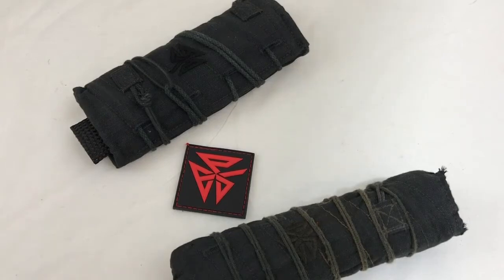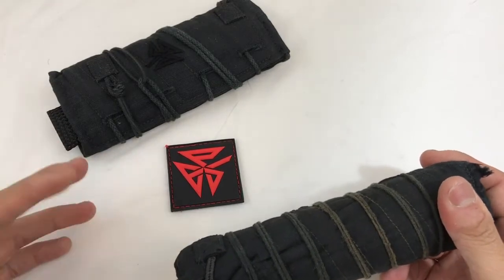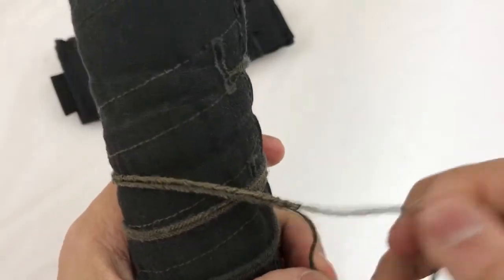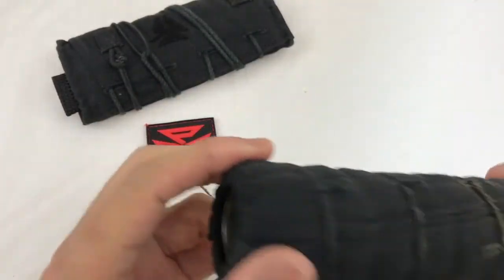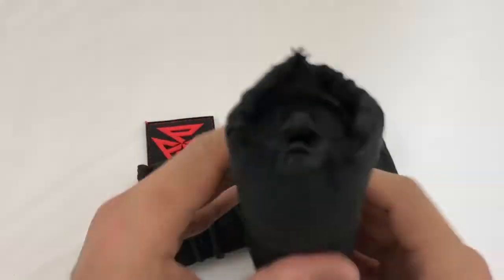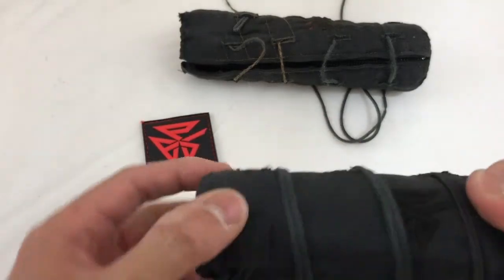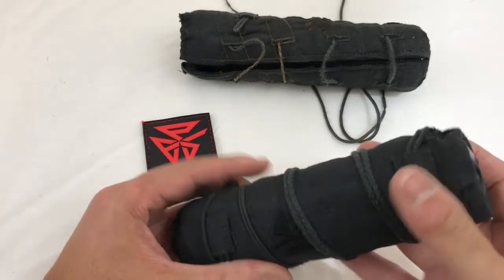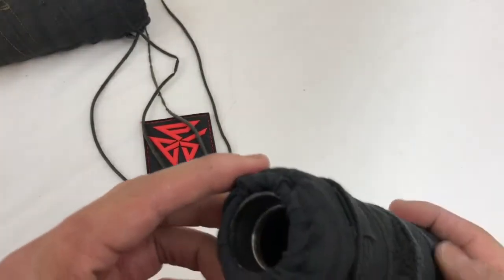Burn Proof Gear Suppressor Cover - Medium vs Heavy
While the medium cover performed as advertised, I managed to damage the cover during my last training class.  I picked up the Heavy version which should be more appropriate for my needs.  Will update after I get a few rounds under it.